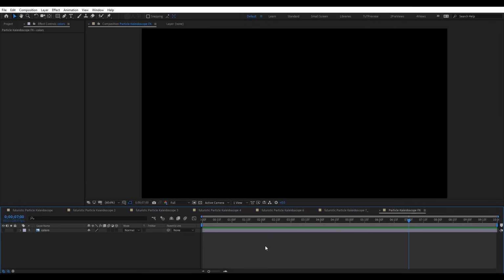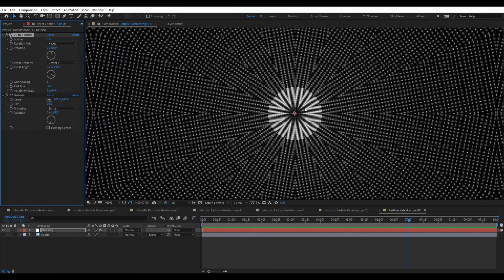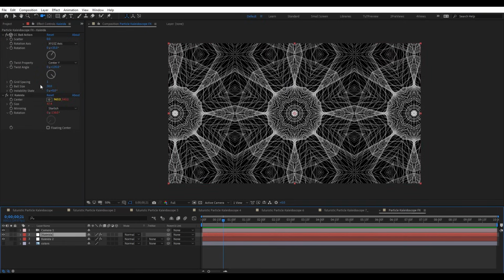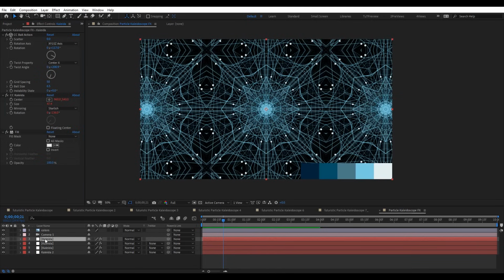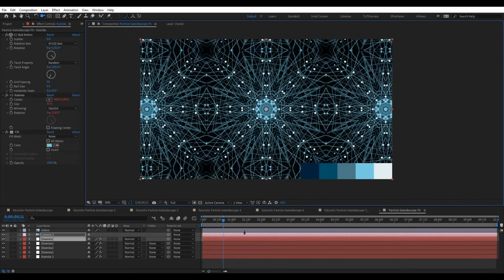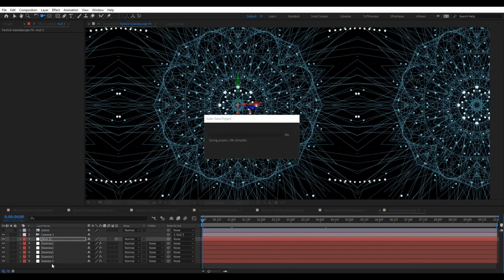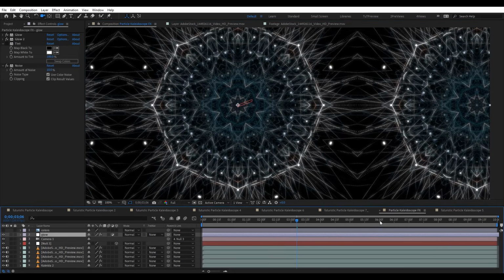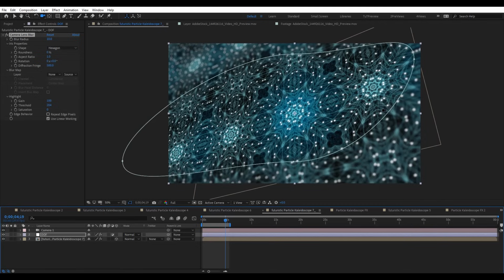Particle Kaleidoscope Audio Visualizer in After Effects | No Plugins Required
Create Particle Kaleidoscope Audio Visualizer in Adobe After Effects without any third party plugins | Motion Graphics Tutorial Series

1. Hexagon Transitions in AE | No Plugin Required
2. Procedural Ink Transitions in AE | No Plugin Required
3. Glitch Maps and overlays  in AE | No Plugin Required
4. Glitch Stripes Transition in AE |  No Plugin Required

1. Animated progress bar with counter in After Effects | Easy

1. 3D particle bend FX for titles in AE
2. 3D Particle Tunnel Background in AE
3. 3D Particle Strings Background in AE
4. Confetti Particles Simulation in AE
5. 3D Particle Windy VFX in AE
6. Rotating Circular Particles HUD element in AE
7. Animated Data Visualization in AE
8. 2D & 3D Audio Visualizer in AE
9. Emitt 3D Particles from a layer in AE
10. LCD Pixel Screen FX in AE using Stardust

Fractal Audio Visuals | After Effects Tutorial
Endless fractals in After Effects
Kaleidoscope Fractal Effect - After Effects Tutorial
particle kaleidoscope Motion Background
Kaleidoscope Particles Background After Effects
Futuristic Kaleidoscope Stage Visual Loop
Animated Kaleidoscopic Futuristic Pattern
Abstract colorful kaleidoscopic loopable motion graphic background
Sci-fi Futuristic Kaleidoscope Pattern